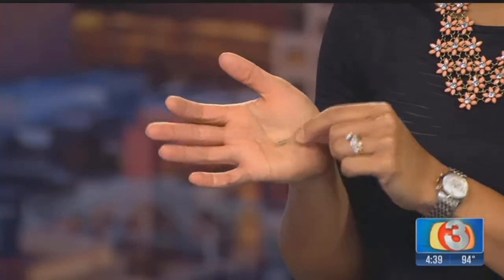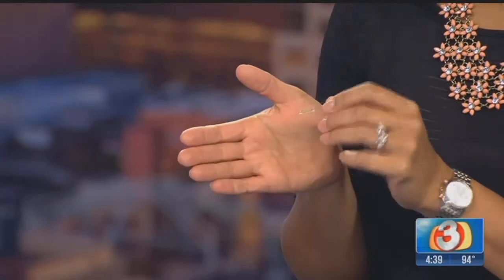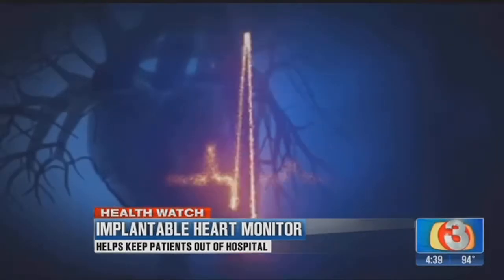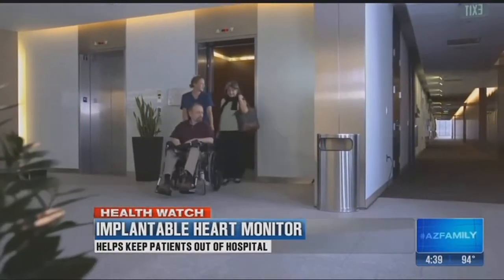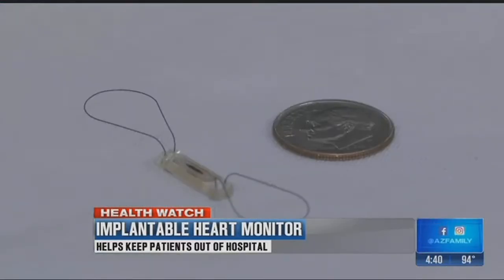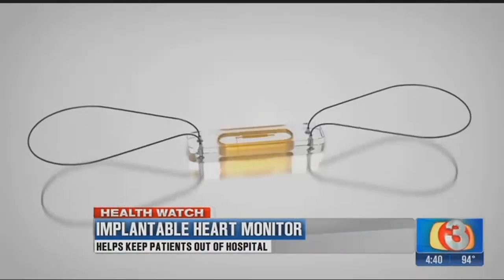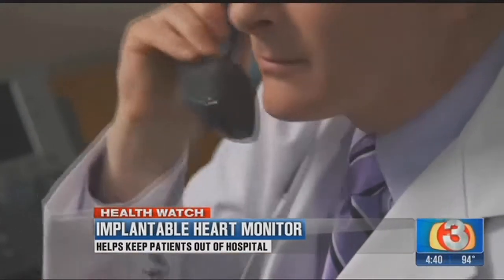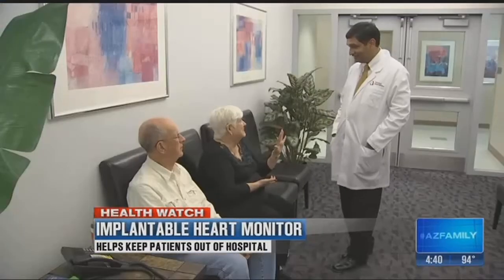Implantable heart monitor helps keep patients out of the hospital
A little device the size of a paper clip is helping doctors keep congestive heart patients out of the hospital and keeping hearts healthier.&nbsp;